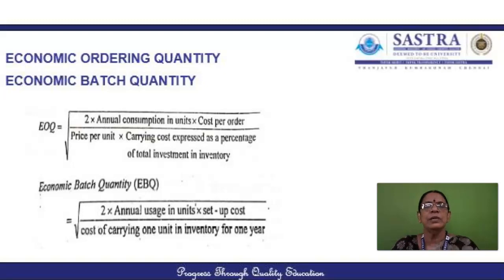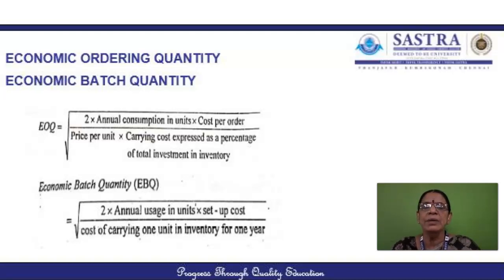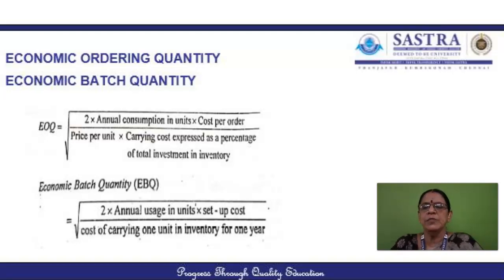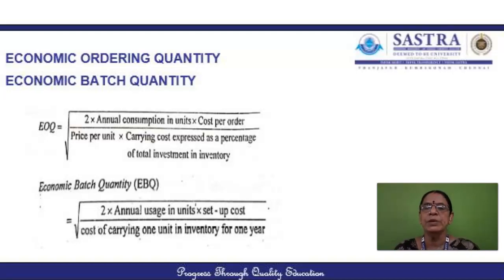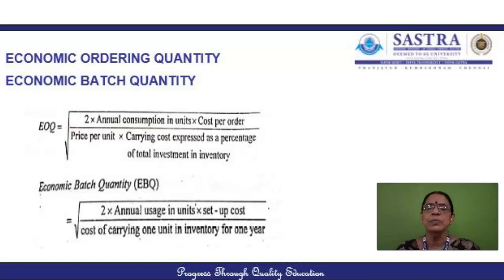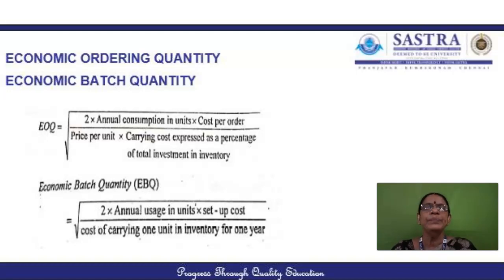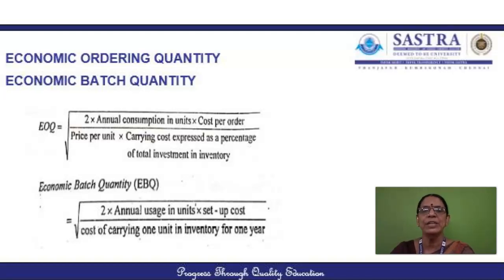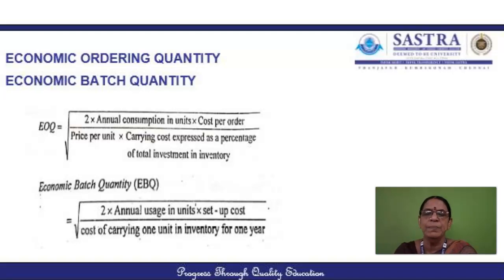EBQ and EOQ